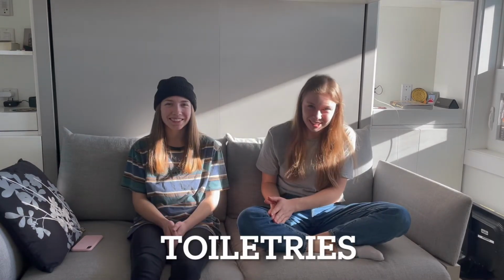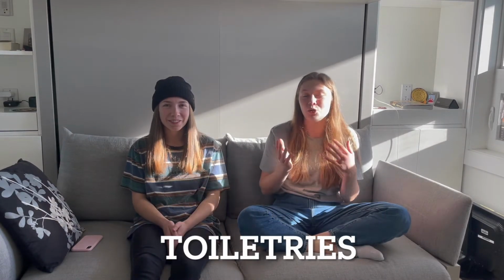Minimalist Travel | Tips to Help You Pack Lighter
In this video we wanted to help show you how easy it can be to transition to minimalist travel. We go through some tips on how you can cut back on non-essential items while also saving space!

“Life is short, the world is wide. I want to make some memories.” - Mamma Mia